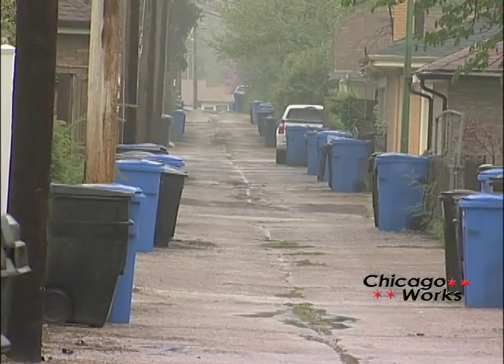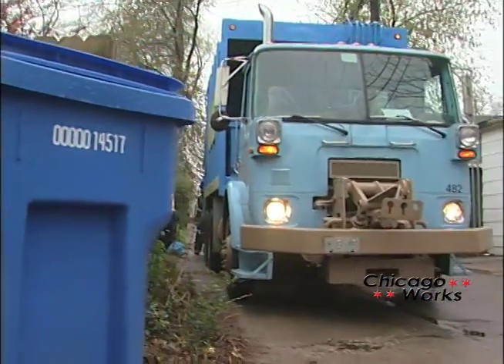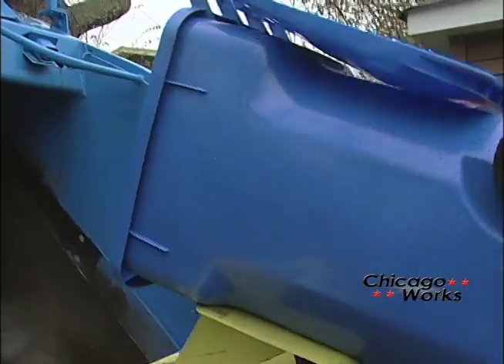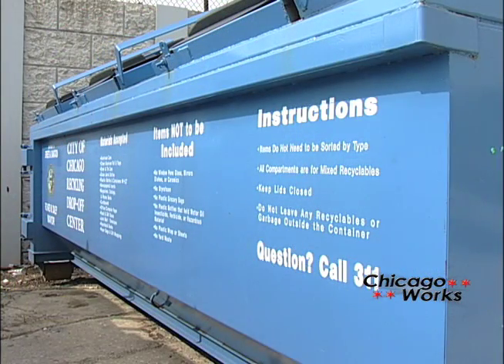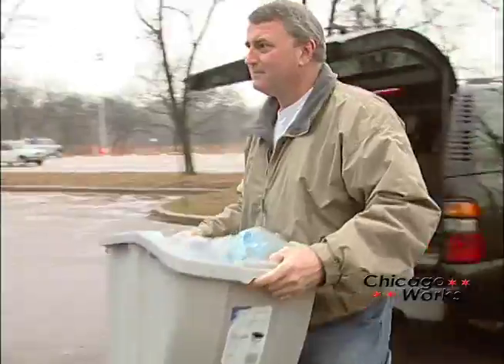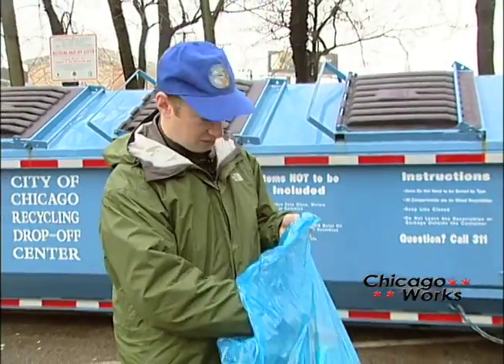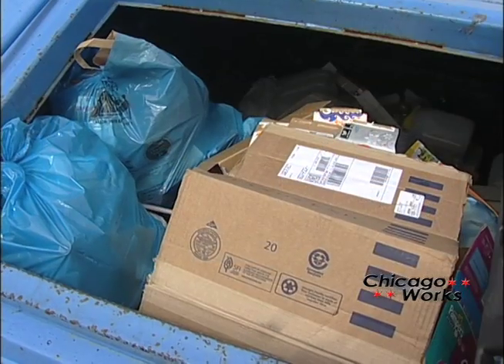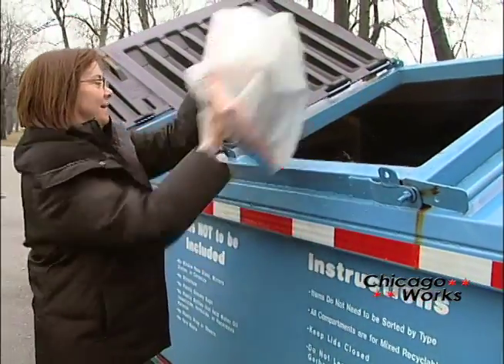Blue Drop Off Centers